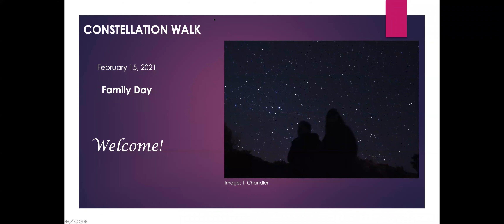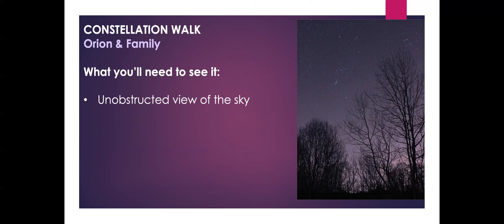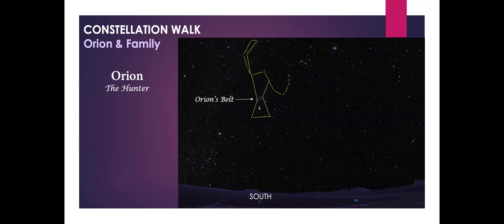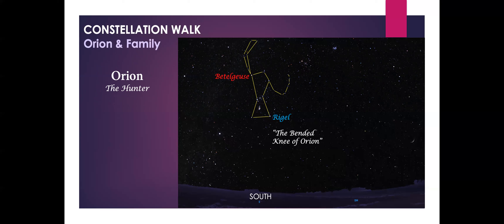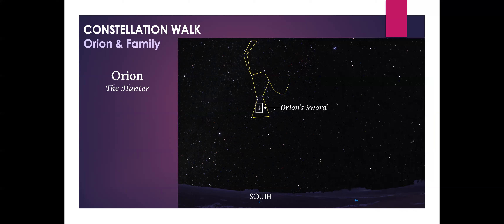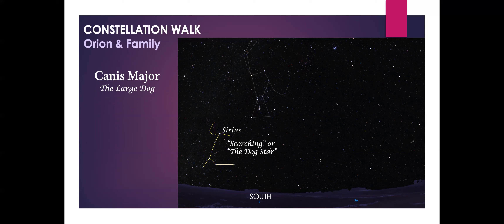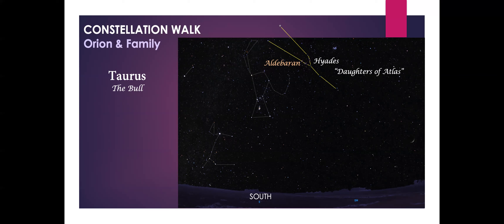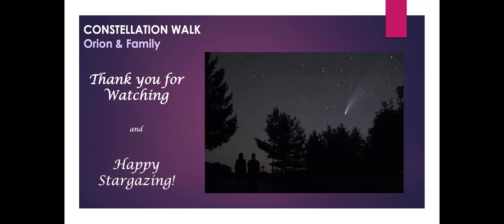Constellation Walk: Orion & Family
Virtual Constellation Walk prepared by Trevor Chandler. Special acknowledgement to Starguide Planetarium and also to Trevor's affiliation with the local (Kitchener-Waterloo) branch of the Royal Astronomical Society of Canada that has long supported his astronomy education efforts in our community.